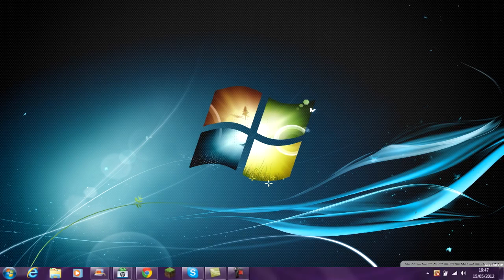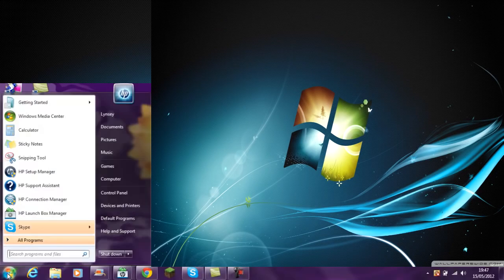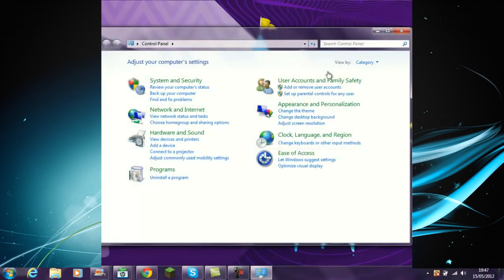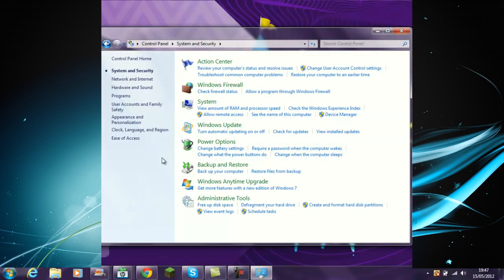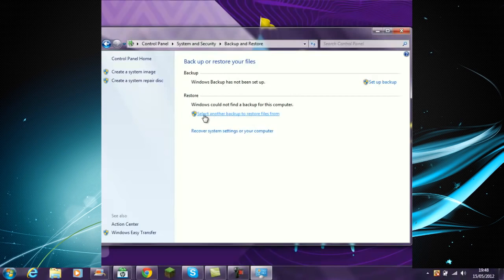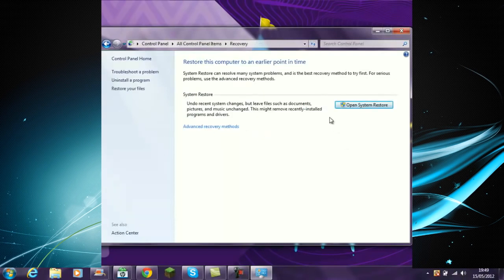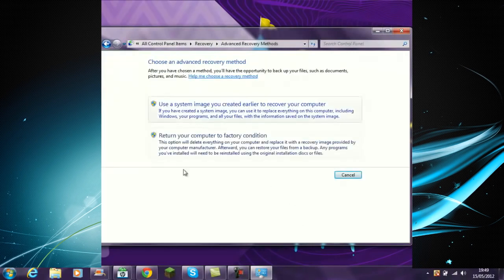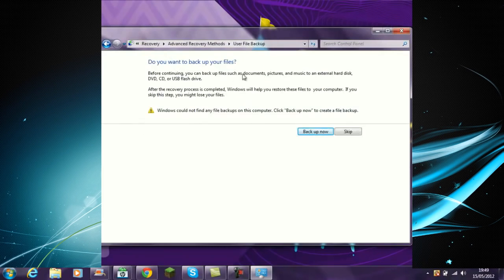Reset Windows 7 To Factory Settings Without CD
Hey guys who is ready to  Reset Windows 7 To Factory Settings Without CD